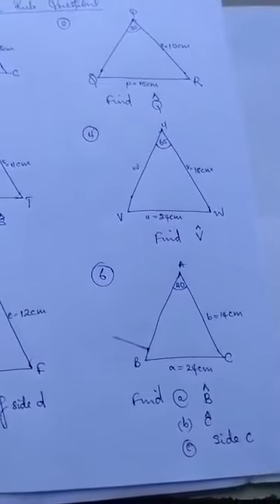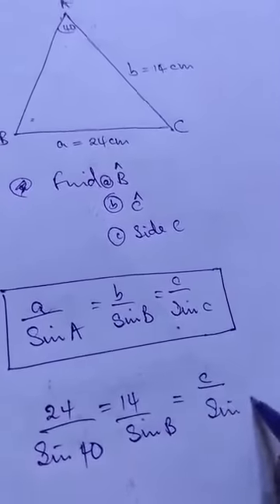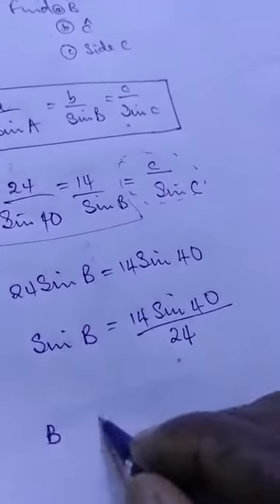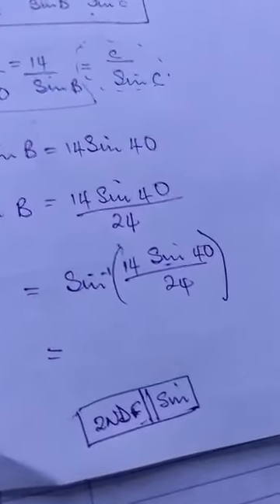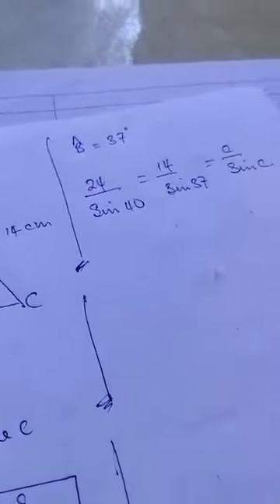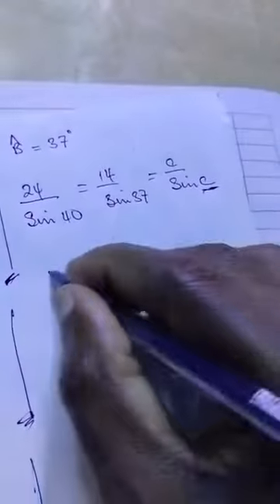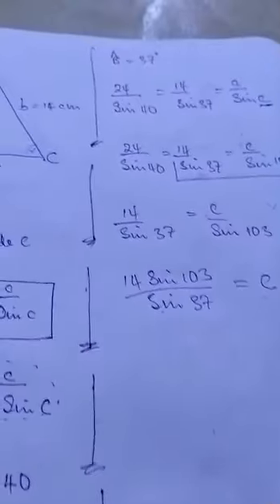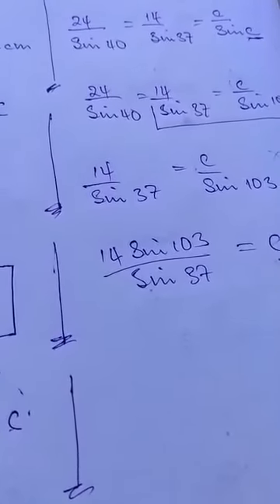GCE Sine rule part 2